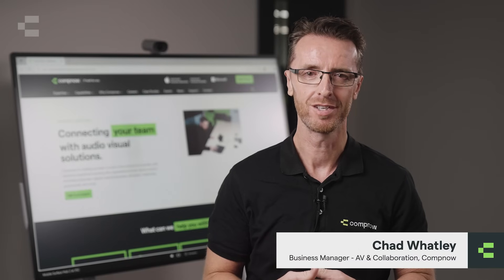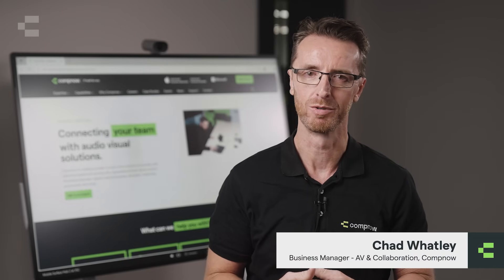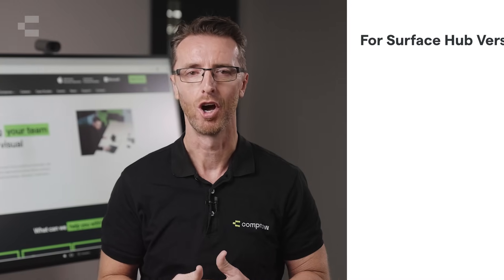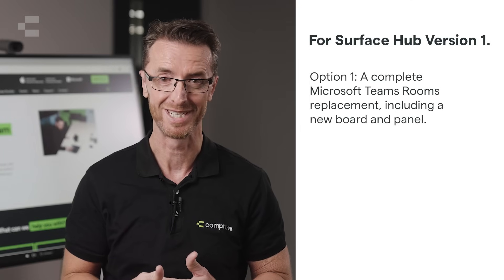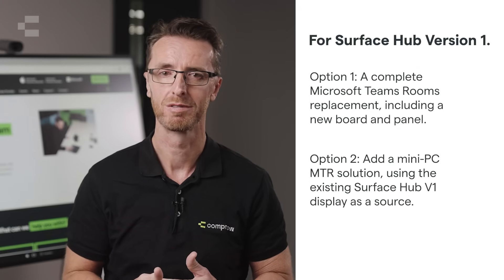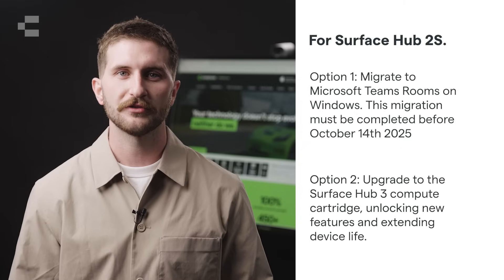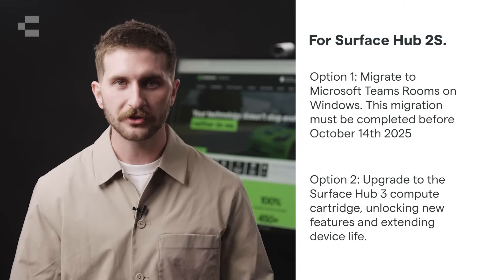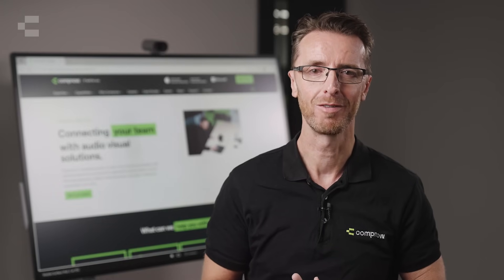Migrating your Surface Hub 1 & 2s | Compnow - IT Built for You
Microsoft has officially announced the end of support for Surface Hub Version 1 and Surface Hub 2S devices running Windows 10 Team Edition, effective October 14, 2025. Fortunately, Compnow is here to help you navigate the transition with tailored solutions for both Surface Hub generations.